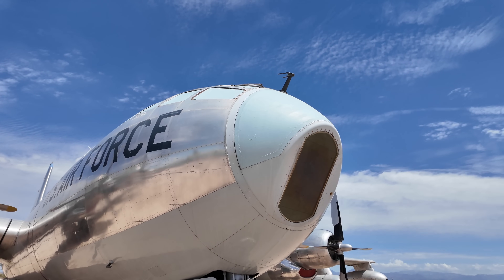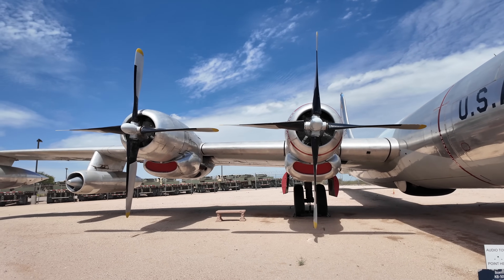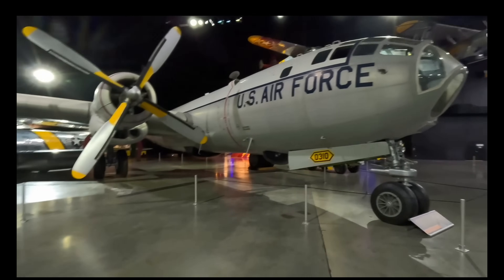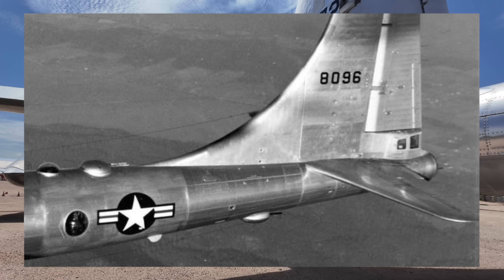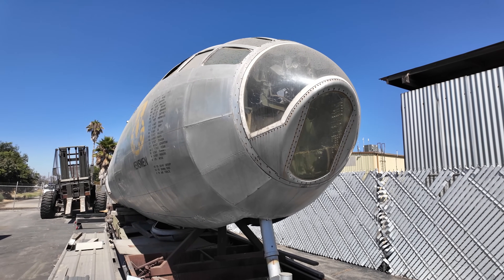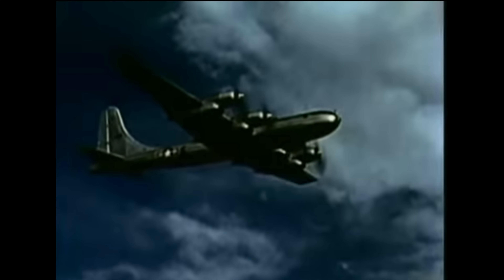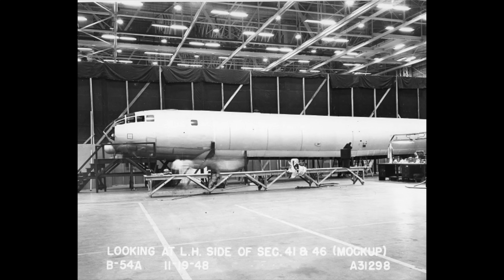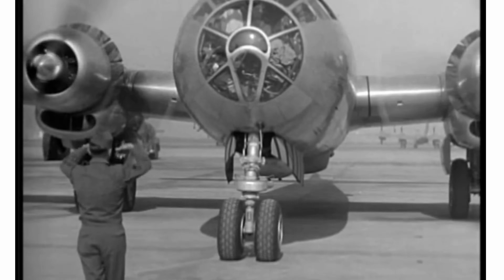Guided tour around the Ultimate Superfortress - the Boeing B-50.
Detailed tour around a Boeing B-50 Superfortress (well it's a KB-50) on display at the Pima Air and Space Museum in Tucson. Includes the B-54 prototype.

0:00 intro
0:38 background and B-29
1:25 starting at the nose
2:30 Pratt & Whitney R-4360 piston engines
4:18 General Electric J47-GE-23 Turbojets
5:20 in air refueling
6:00 upgraded wing
6:25 enlarged tail
8:20 modified landing gear
9:50 Lucky Lady 2 B-50 record breaker
10:50 RB-50 reconnaissance
11:30 WB-50 weather reconnaissance
12:00 EB-50 experimental
13:04 bomb bay and atomic testing
13:50 Bell x-1 testing and air to ground nuclear missile
14:40 inside the B29
15:25 B-54 major upgrade